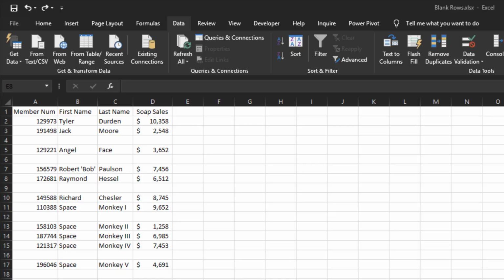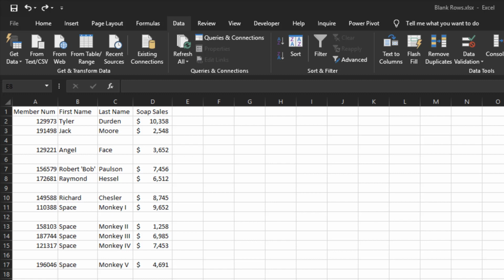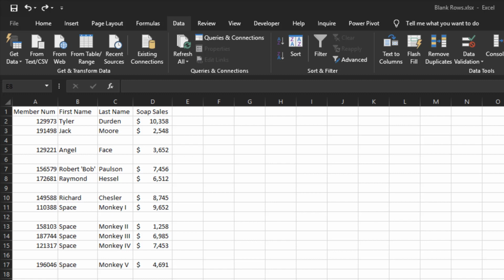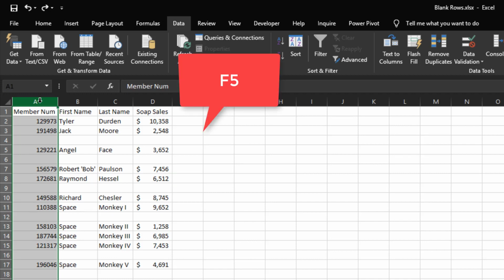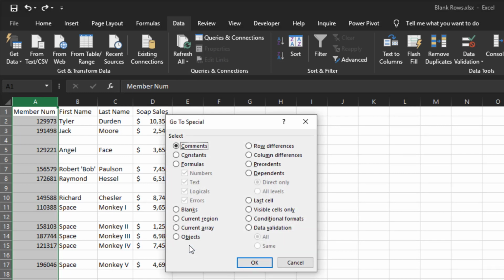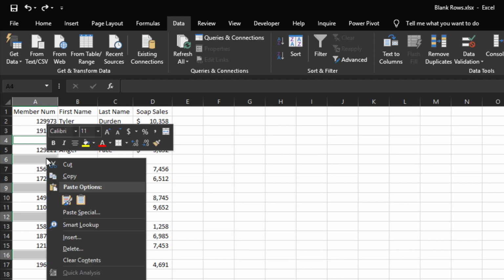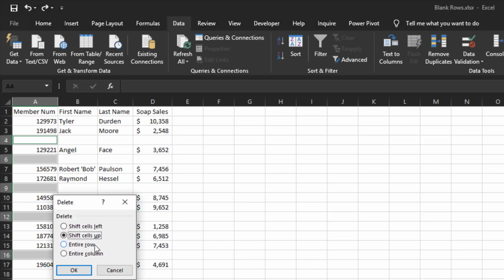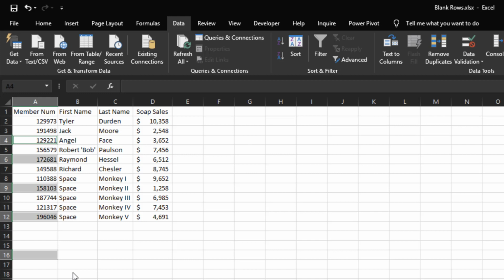How To Delete All Blank Rows In Excel At Once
How to delete all blank rows in excel at once using a simple excel shortcut.